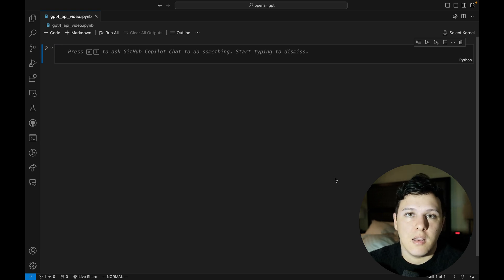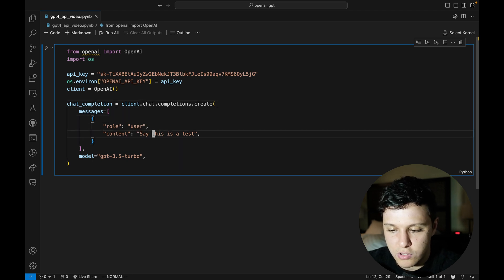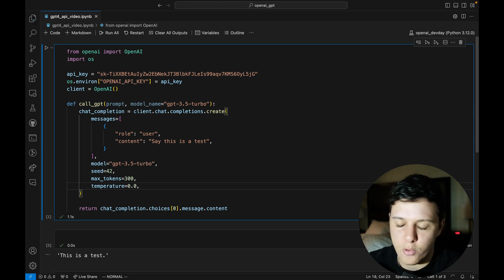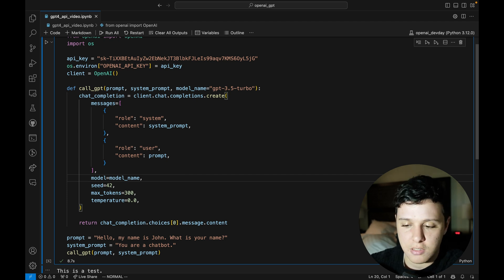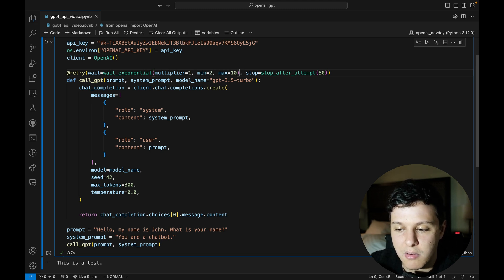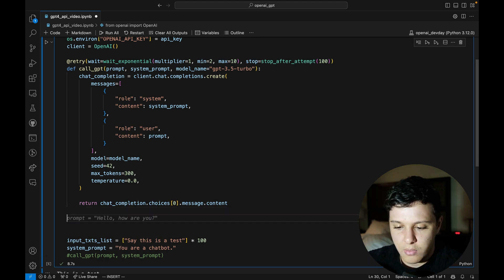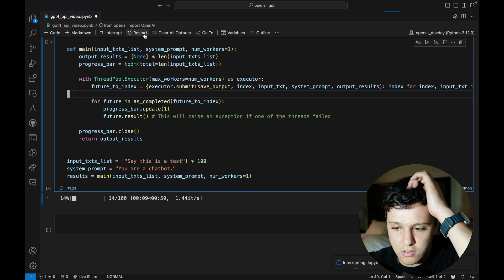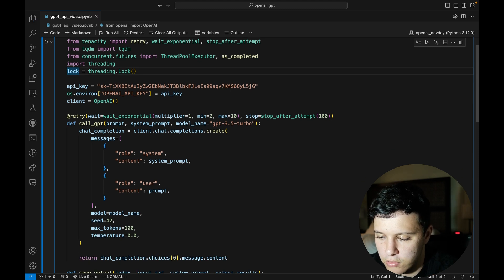How to use ChatGPT/GPT-4 API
In this video I show you how to use the basics of chatGPT API by OpenAI, also we look at how to bypass rate limiting using tenacity library and multithreading for faster API calls.

Timestamps:
0:00 - Introduction
1:22 - Setting up API
7:15 - Rate Limiting
9:26 - Multi Threading
16:48 - Example run
18:08 - Async usage
18:56 - Outro